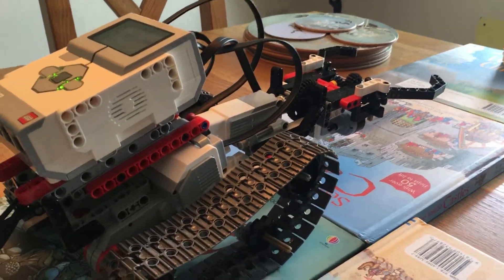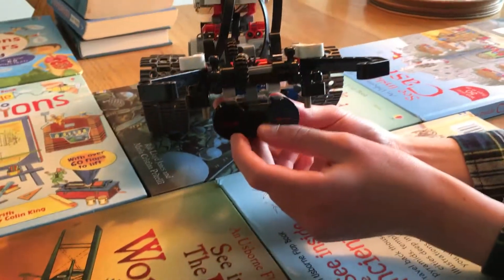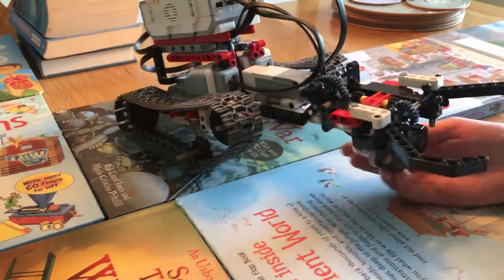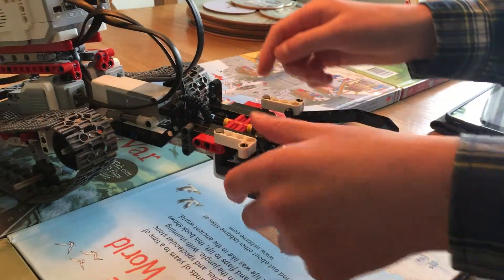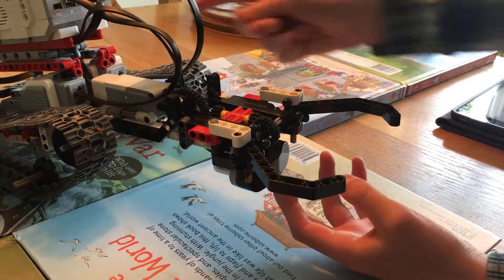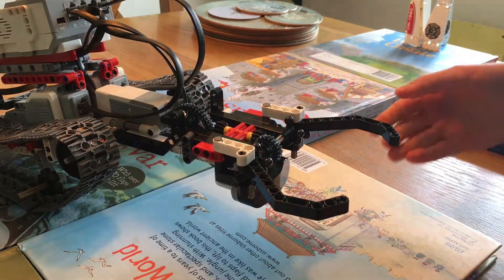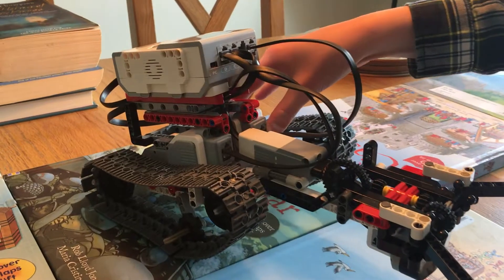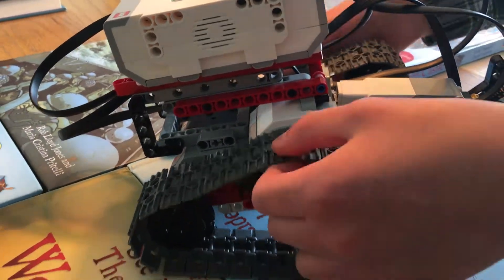Robot Homework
Robot homework made with EV3.

Claw design taken from this super book:
'The Lego Mindstorms EV3 Idea Book' by Yoshihito Isogawa